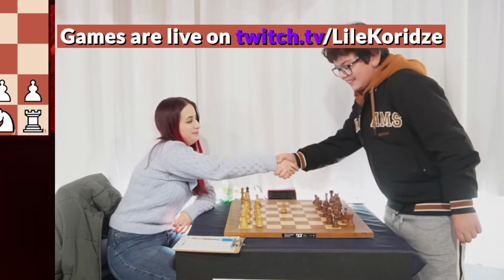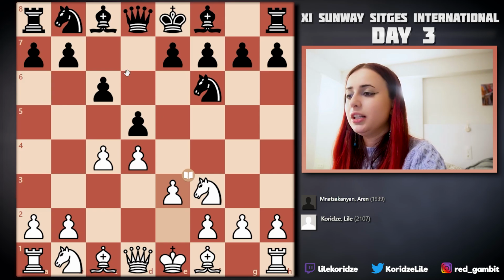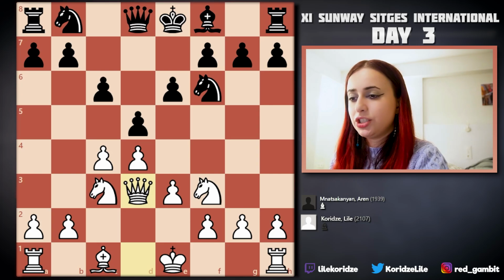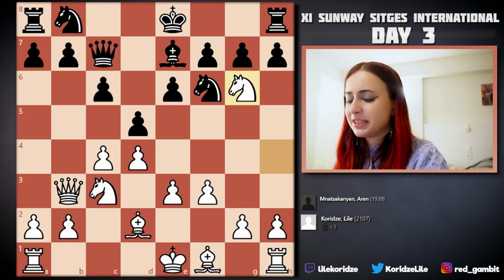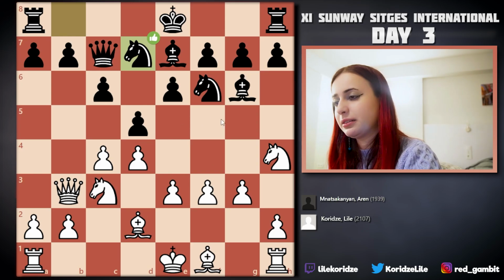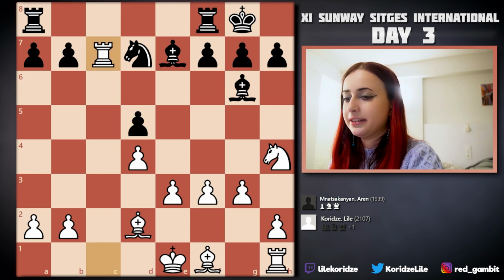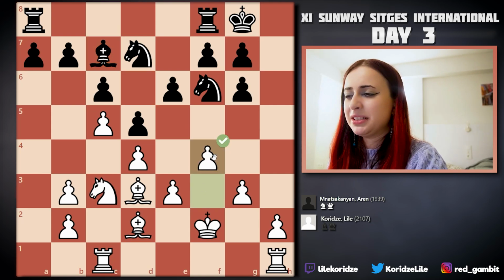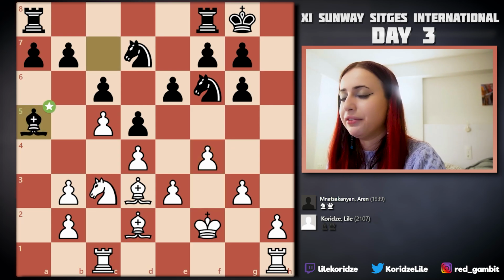The Most Positional Slav Defense I Have Ever Played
Do you like playing Slav Defense? This video is for you! ♟️✨

​Would you like to improve your chess and support me same time? Click this link to upgrade your chesscom account and get better at chess